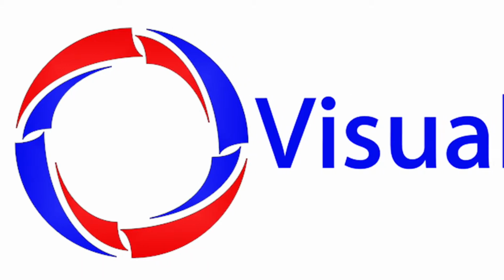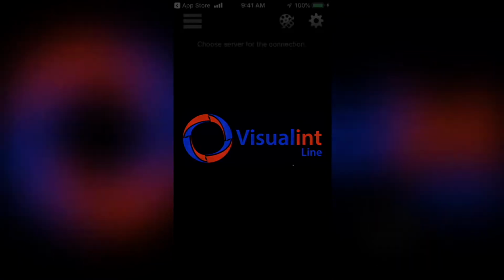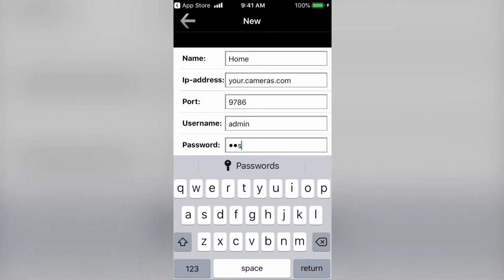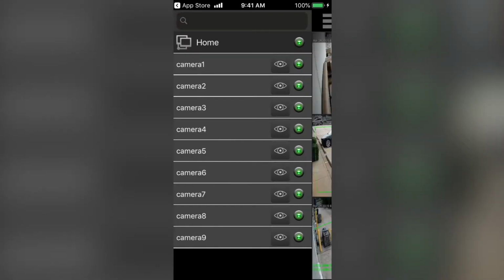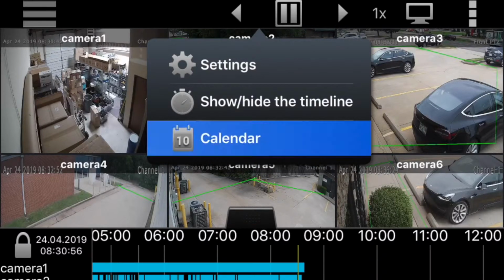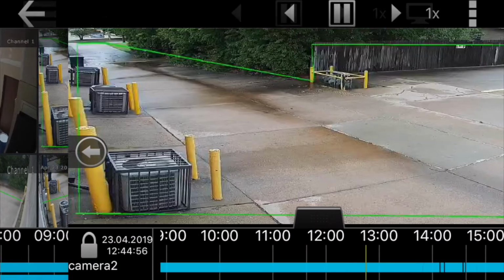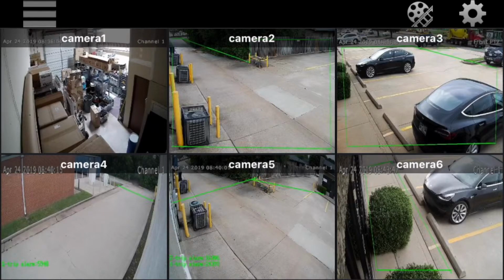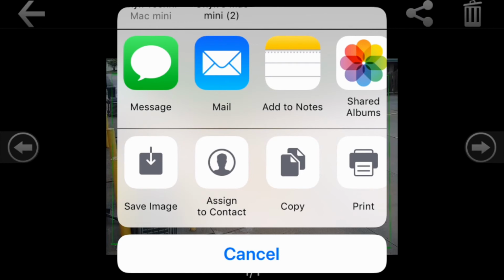Using the Visualint App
How to setup the Visualint Line+ app, and how to use it to review recordings.